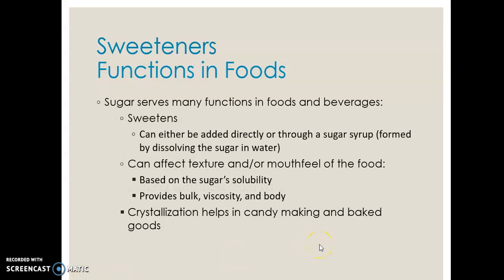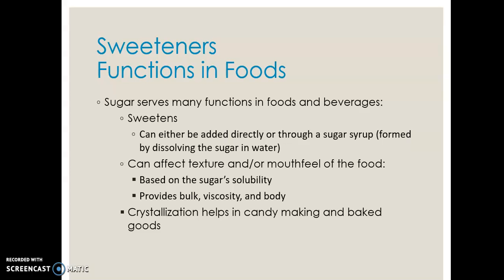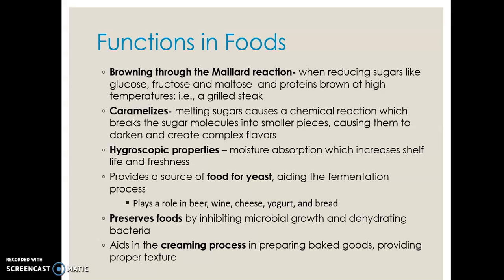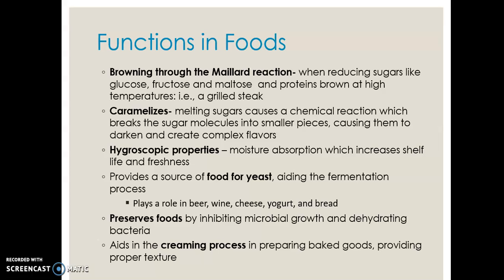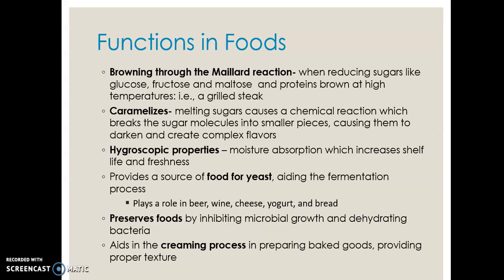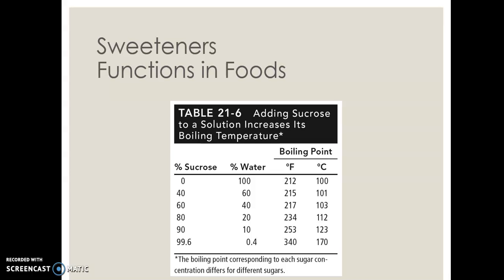Chapter 21 Part 2